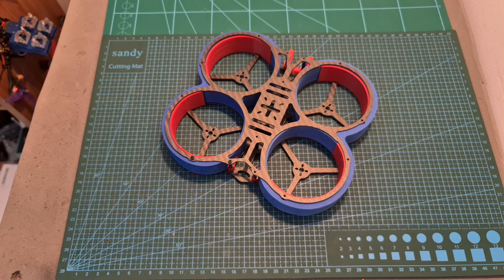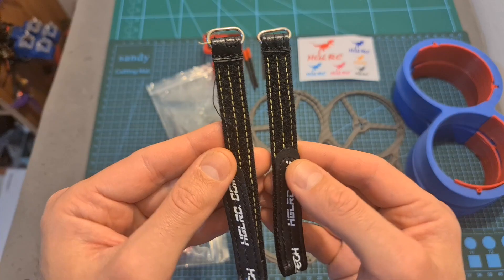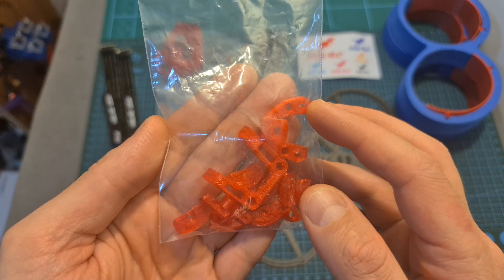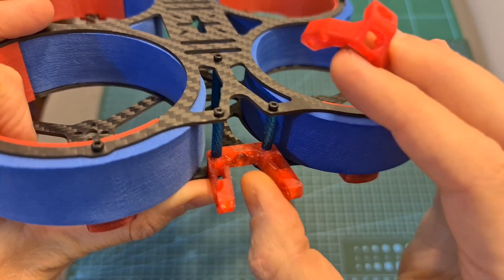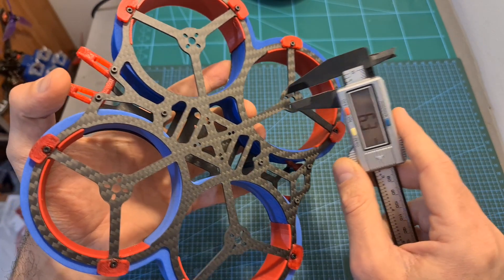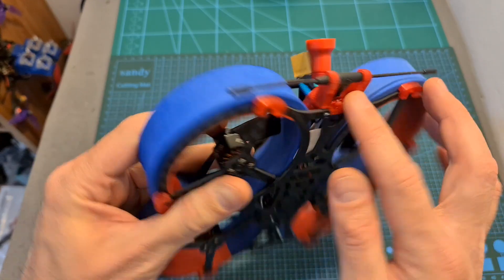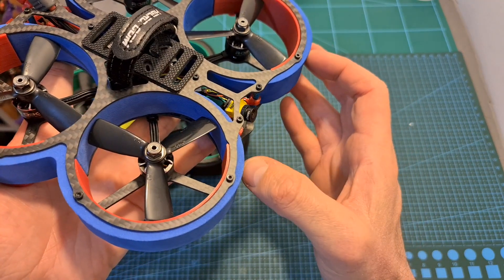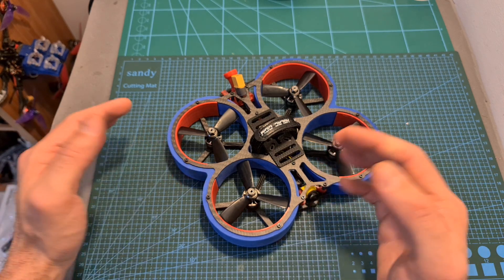HGLRC Veyron 3 Frame - Overview & Assembly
╠╗║╚╝║║╠╗║╚╣║║║║║═╣ I Really Appreciate Your Support!

Description (From HGLRC):

Features:
1.The battery can be placed vertically and horizontally to better adjust the center of gravity.
2.Strong protection with EVA protective cover.
3.186 ° duct design, firm structure and light weight.
4.One-piece top plate and bottom plate.
5.Work well with HD digital video transmitters and GOPRO cameras.
6.Perfectly compatible with mini and light ZEUS35 AIO flight controller.

Product Specifications：
Model:Veyron
Type:3 Inch Cinewhoop Frame
Material:3K Carbon Fiber
Wheelbase:136mm
Bottom Plate:2mm
Standoff Height:25mm
Flight Control Installation Holes:16X16/20X20mm
Support Camera:19X19/20*20 mm
Weight:110.1g（Gopro Mount excluded）

Package included:
1 x 1.5mm Top Plate
1 x 2.0mm Bottom Plate
6 x M2*25mm Blue Aluminum Column
8 x M2*20mm Blue Aluminum Column
4 x Round head screw M2*4
14 x Round head screw M2*7
18 x Round head screw M2*9
5 x Round head screw M2*25
5 x Damping rubber column M2X6
5 x M2 black nut
2 x EVA Pipeline
2 x Battery cable tie
1 x Battery Anti-slip tape
2 x TPU Camera Side Plate Soft Mount
1 x TPU Antenna Holder for DJI Antenna
1 x TPU Gopro Camera Mount
1 x TPU TBS RX Antenna Mount
8 x TPU Landing Gear Mount
3 x Antenna Protection Tube